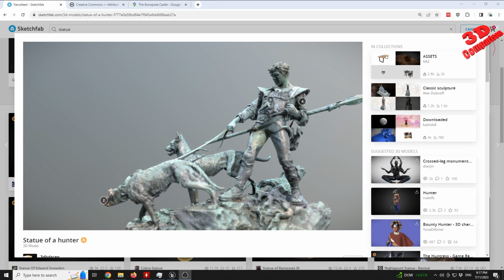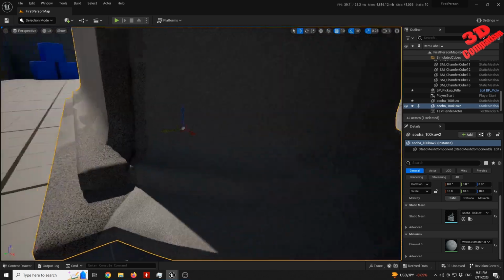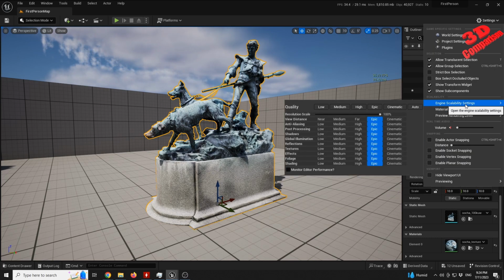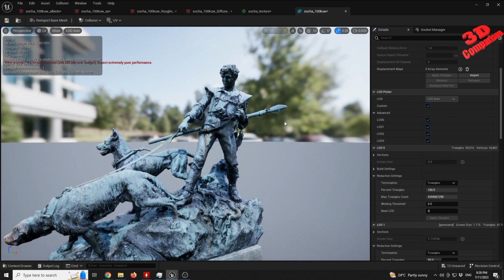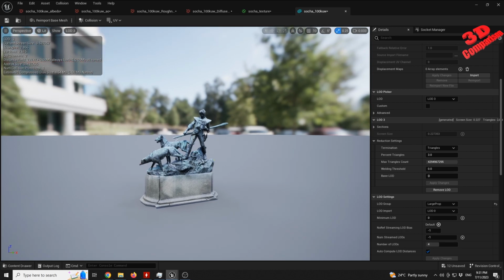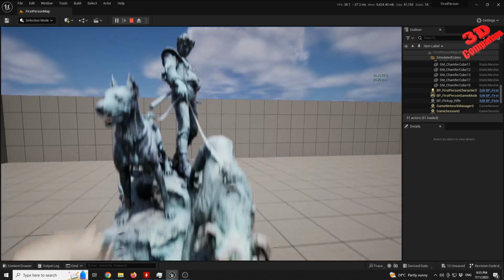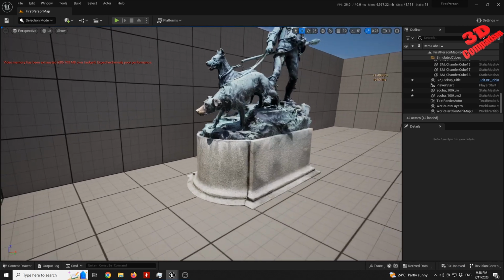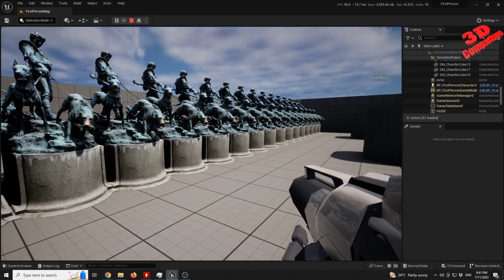UE5 Performance with LODs and Nanite on older hardware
The case study of the video is a photogrammetry model, you can take any static mesh in Unreal Engine 5 and set up LODs (level of detail) automatically within in the static mesh editor. The video will also cover some of the settings do and which ones you might want to change.

Video section
Photogrammetry statue 00:00
Import the 3D model 00:49
Recreating the material  03:47
Engine Scalability settings 06:50
LOD settings 08:47
Manually set number of triangles for LODs 12:58
Manually change LOD transition distance 14:37
Linear Pattern of the statue 18:02
Convert to Nanite 20:10
Conclusions 23:22
Outro 24:30